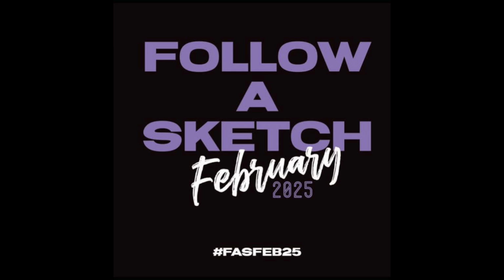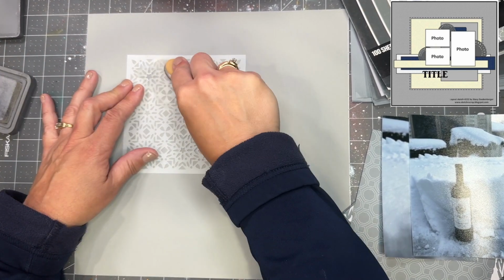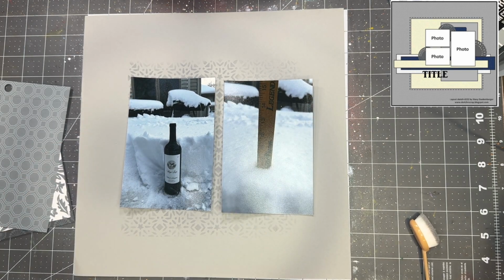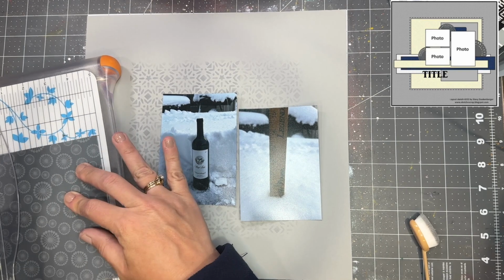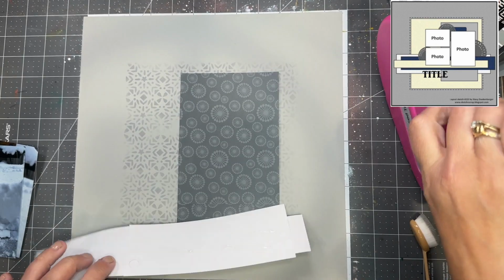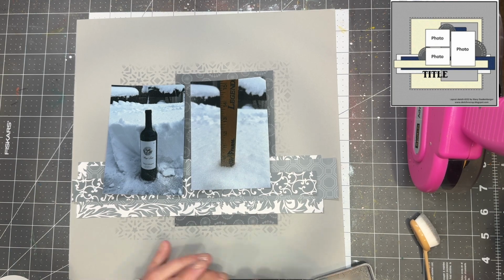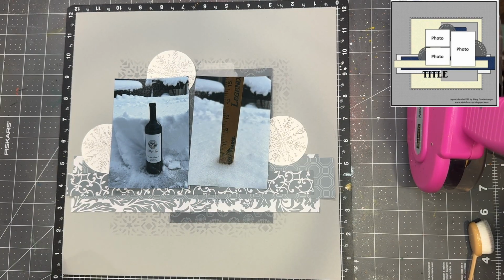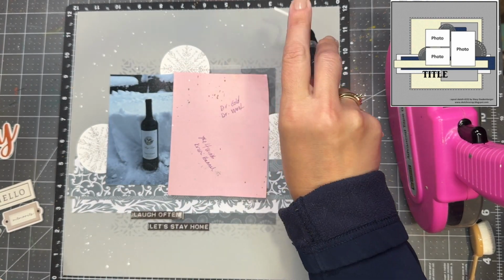Laugh Often. Mad about mini paper pads. Follow a Sketch February.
Providing creativity and positivity.  I hope you find inspiration here.  @lovemylifeonpaper

I am playing along with the Mad about Mini Paper Pad group.  No rules - just create with 6x6,  6x8  2x2 or small paper in any format.  Please check out everyone playing along:

MADABOUTMINIPAPERPADS LINE UP

All this month I am playing along with Follow a Sketch February with Sandy Reverski at Scrapping Reflections on Facebook. Every day there is a new sketch and a lot of possibilities. You can find the sketches on Scrapping Reflections Facebook page. You can search FASF25 to find all the different creatives using the sketches this month.

My Favorite Links:

Paper cutter
Tombow Mono Liquid Glue Aqua
Tonic Studios Tim Holtz Mini Snips
Amazon link to dry lube for paper punches: B'laster 16-TDL Advanced Dry Lube...
Shadnee Wood Veneer